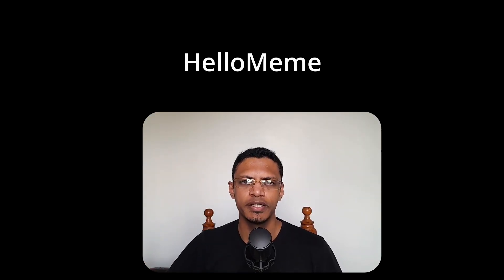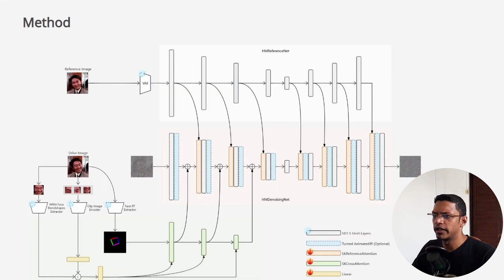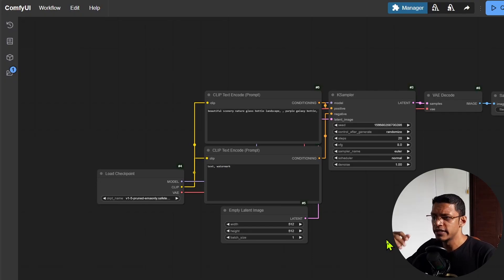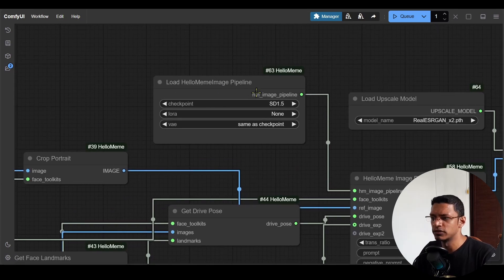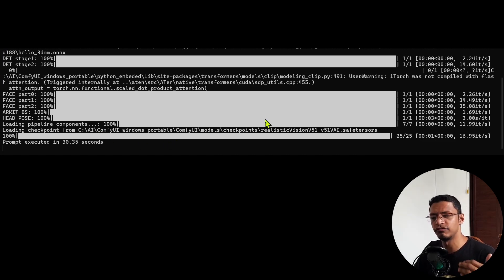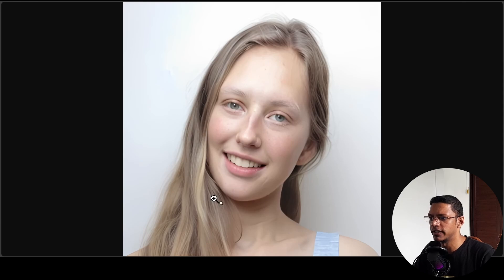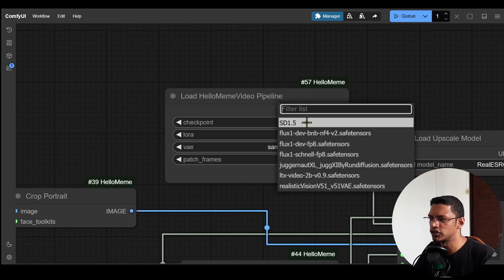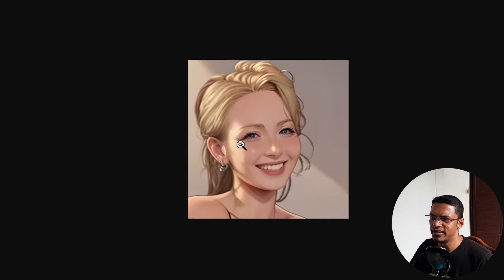ComfyUI HelloMeme: Transfer expressions and face pose from image to video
Hello everyone, I'm Sharvin! In this video, I talked about the HelloMeme project which allows transferring a face pose and expressions from a driver image or video to a reference image. There are two main ComfyUI workflows: image and video workflow.

It works with stylize reference images as well!

[TIMESTAMPS]
None

HelloMeme, Face pose, Expressions, meme generator